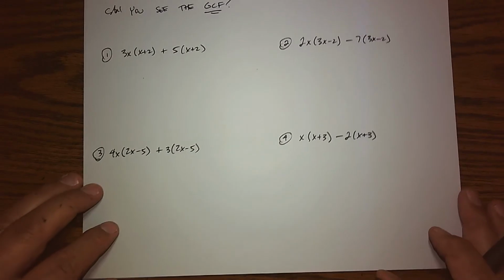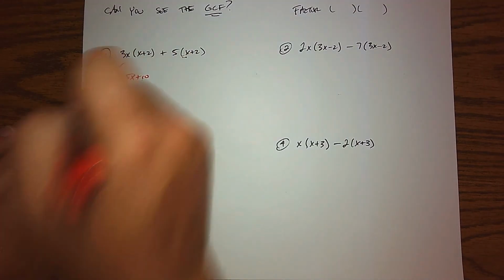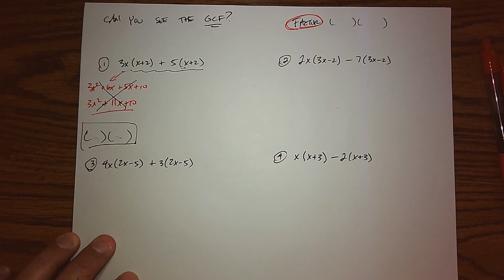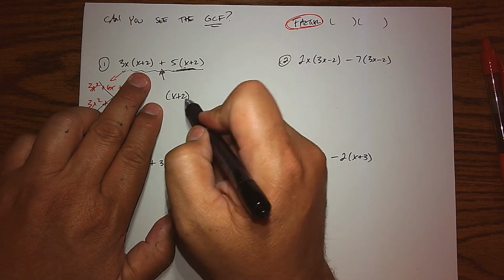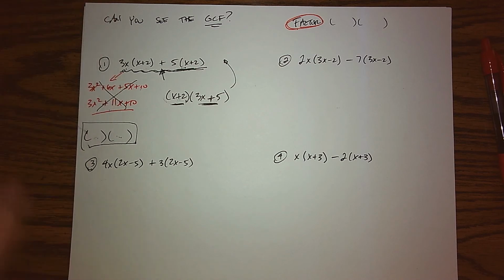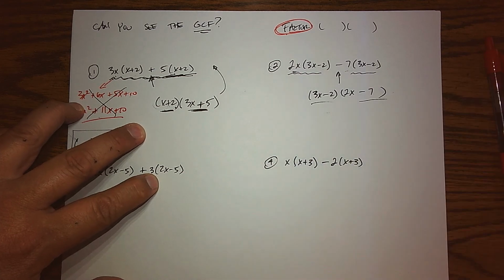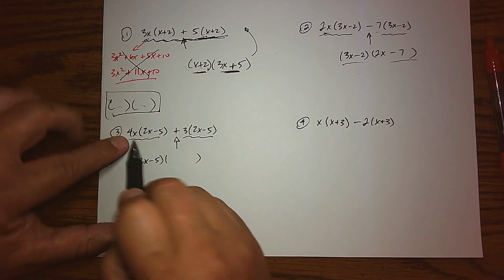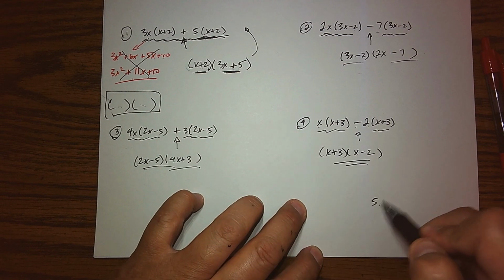Section 5 1 Factoring GCF Tougher situation